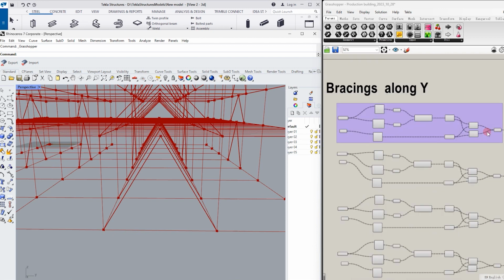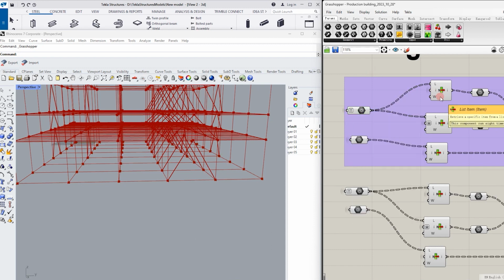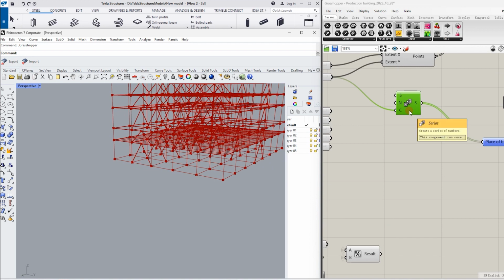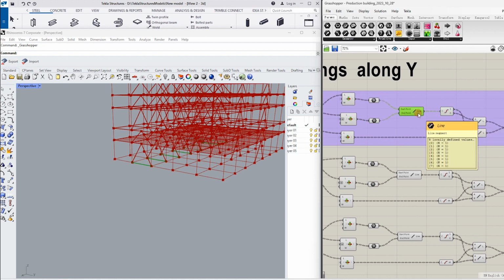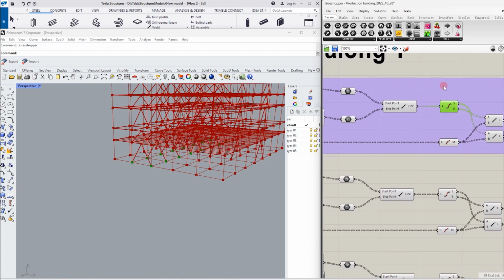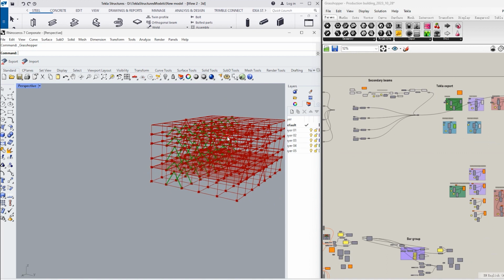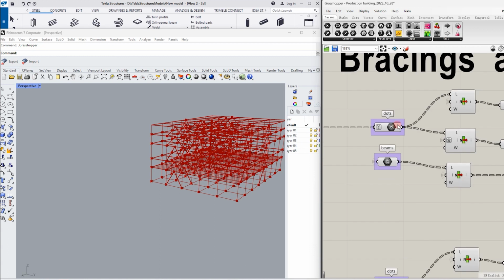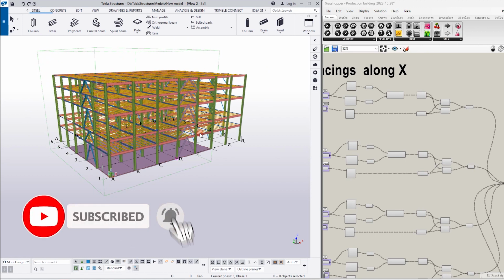How to make steel structures in Tekla with Grasshopper. Part 4. Bracings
In the video it is explained how to make main bracings for the steel frame using grasshopper and link with tekla .